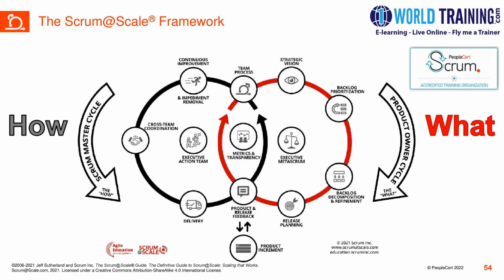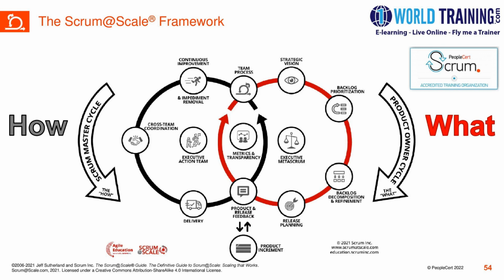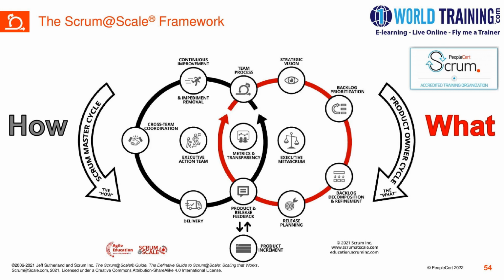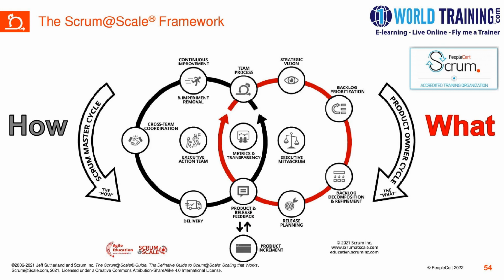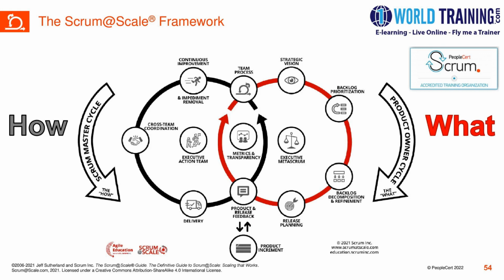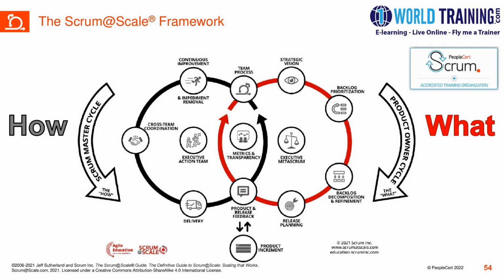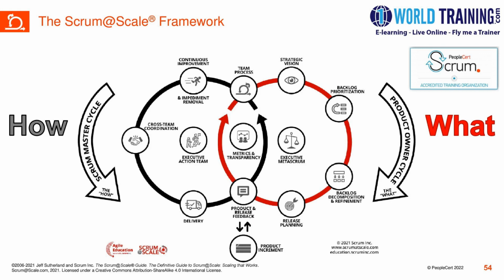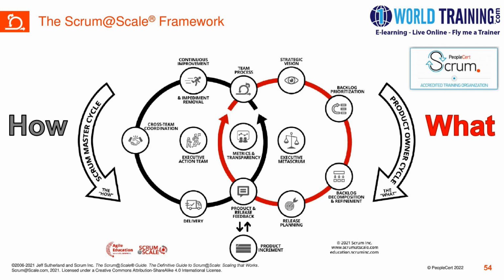Scrum at Framework | PeopleCert Scrum Developer | 1WorldTraining.com | Scrum Scale